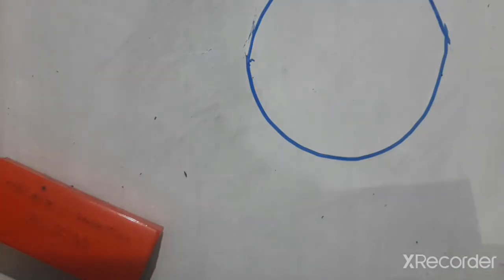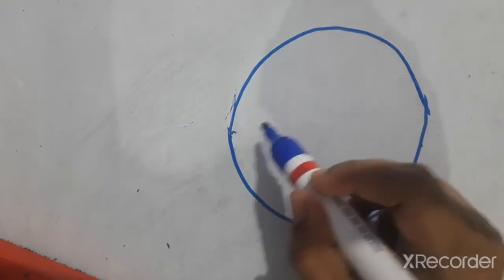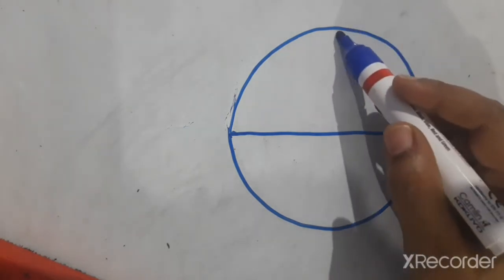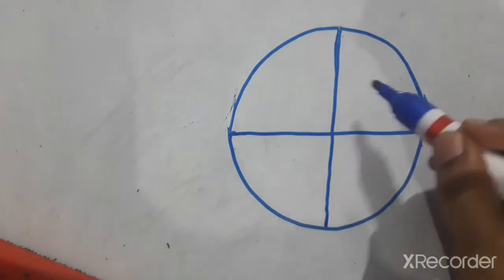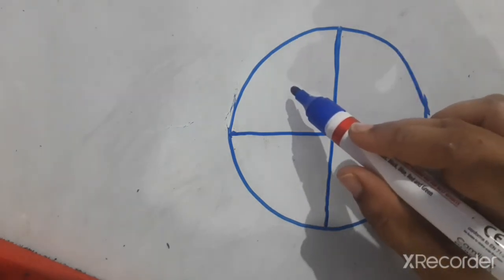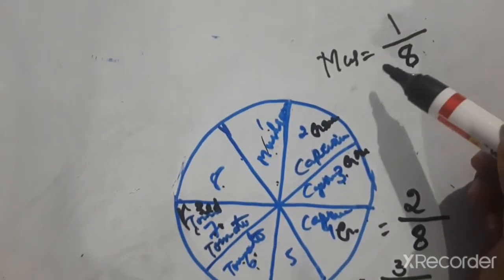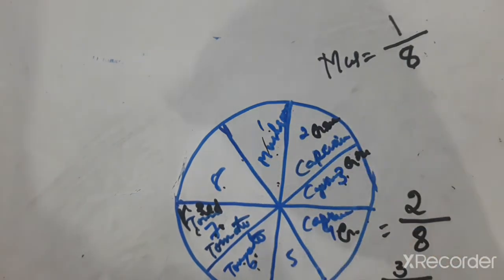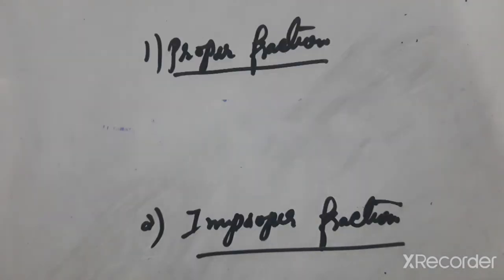Class:7th Maths, NCERT, CBSE, Ch:Fractions and decimals, Introduction PART-1